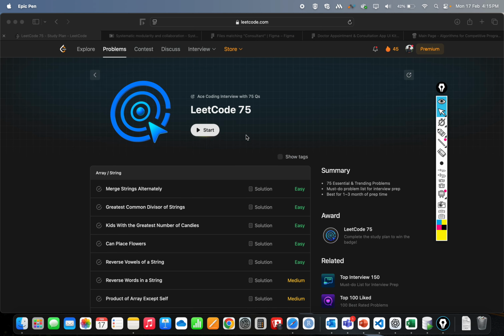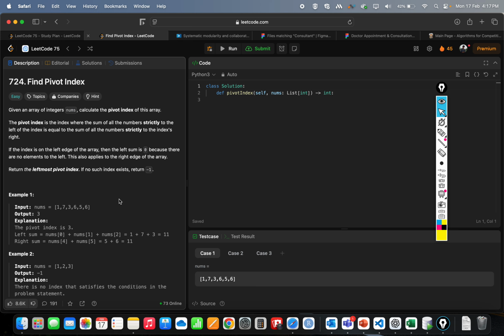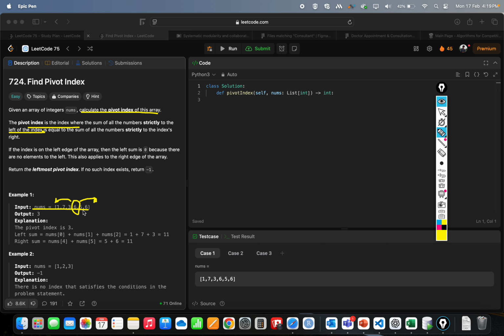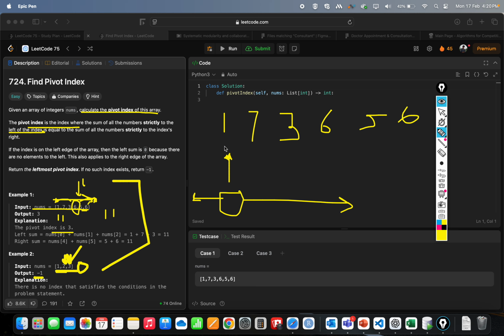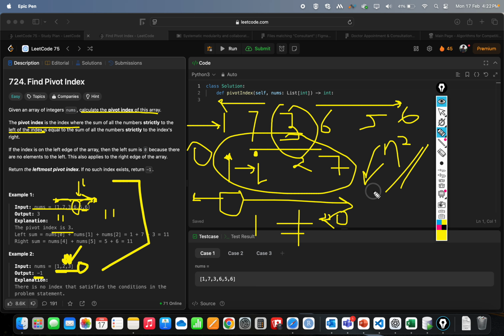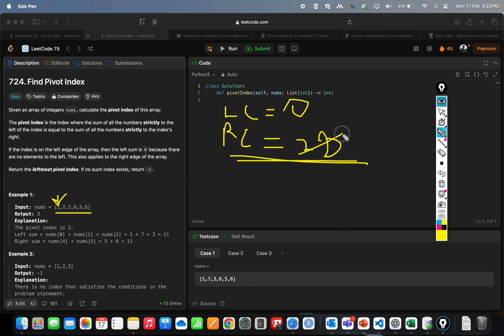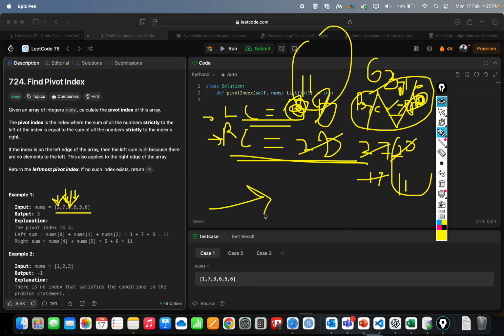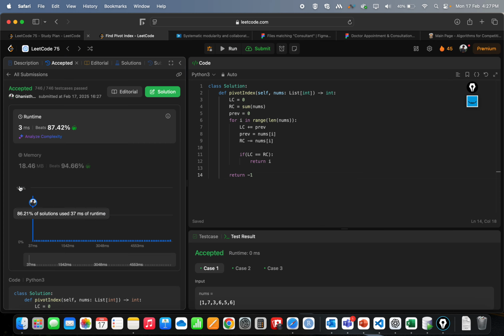LEETCODE 75 | Prefix Sum | 724. Find Pivot Index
Namastey Coders! 🚀

Welcome to today's LeetCode challenge! In this video, we will solve "Find Pivot Index", breaking it down step by step to help you strengthen your problem-solving skills and ace coding interviews.